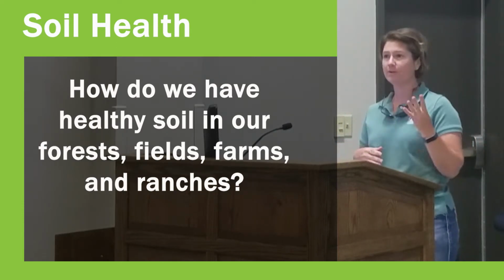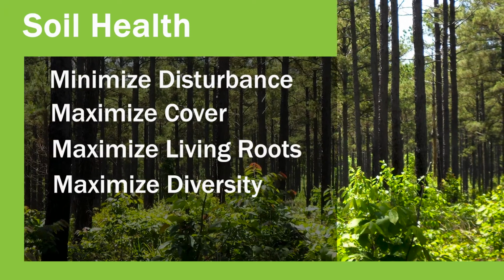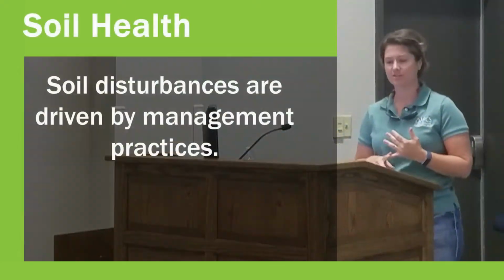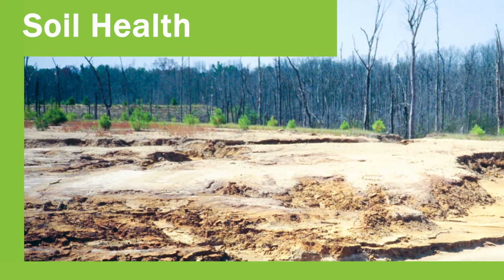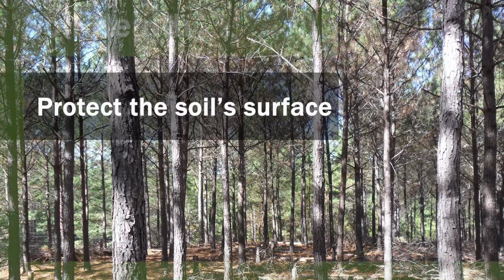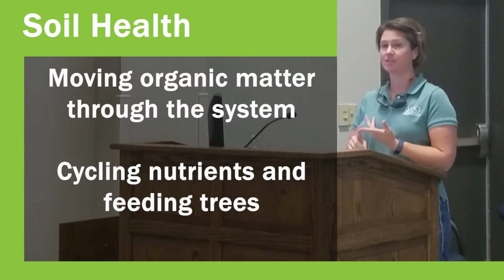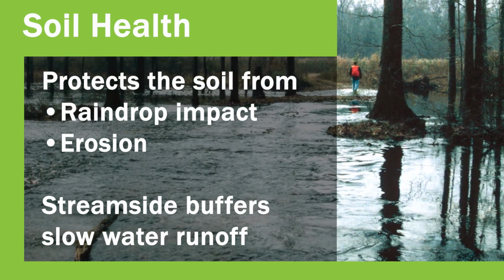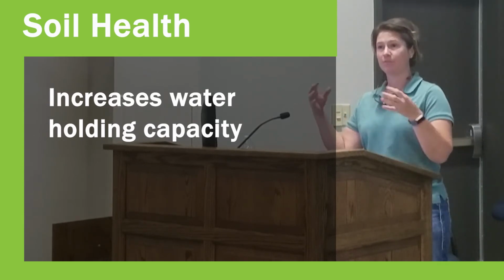Forest Soil Health with Rachel Stout-Evans, USDA NRCS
In this “Ecologically Speaking” episode, Trailblazer RC&D shares forestry soil health information from USDA Natural Resources Conservation Service Resource Soil Scientist Rachel Stout-Evans.  The four principles of soil health, major functions of soil, the forest soil food web, and forest management planning are discussed, as well as how you can improve the health of your trees and sustainability of your forest.

This video is an excerpt from Trailblazer RC&D’s Forestry 101 workshop.  For more information on Trailblazer RC&D and future workshops, visit our